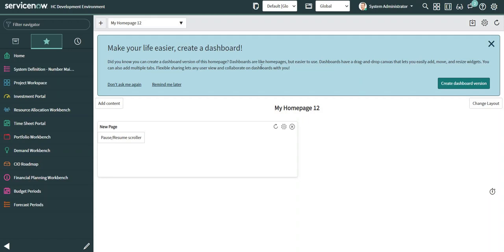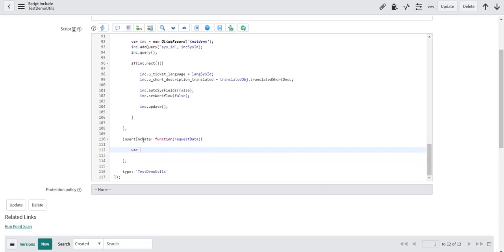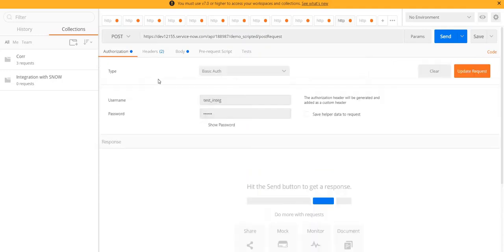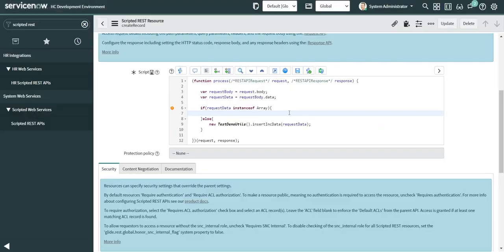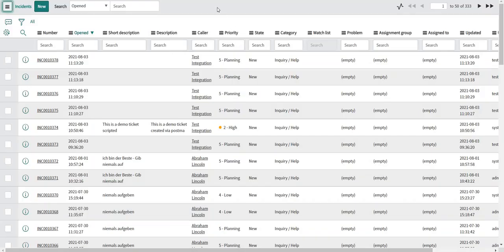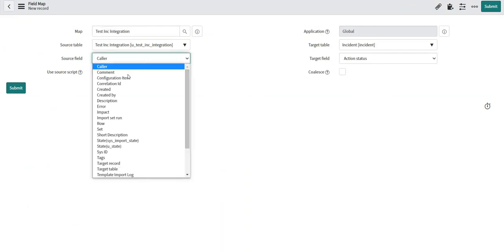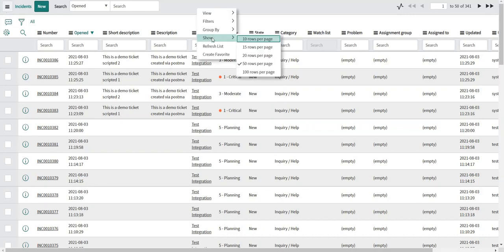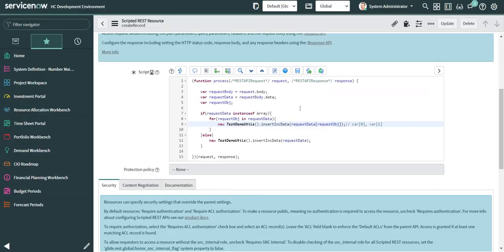Integration with ServiceNow using Scripted REST API | multiple use-cases | Chapter 2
This video demonstrates inbound integrations in Servicenow using scripted rest APIs. Following use-cases are taken into account:

1. When request/payload contains data for only one record.
2. When request/payload contains data for multiple records.
3. When data for the same incident is sent multiple times, make sure it updates the existing record rather than inserting a new record.